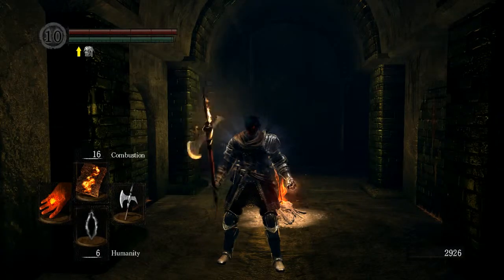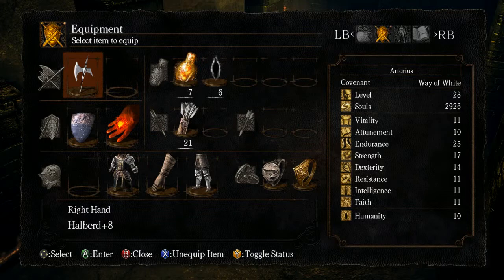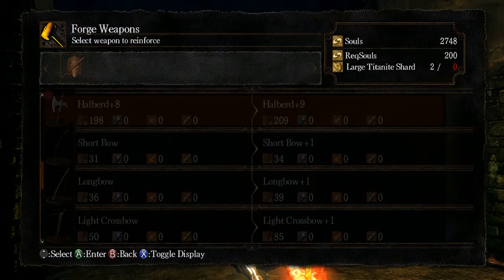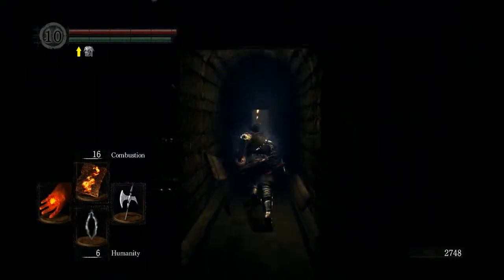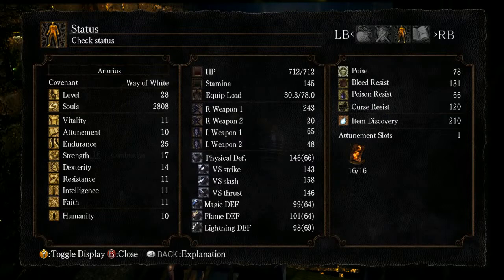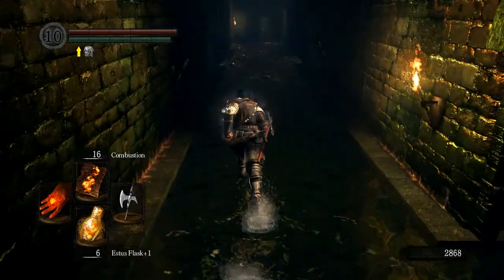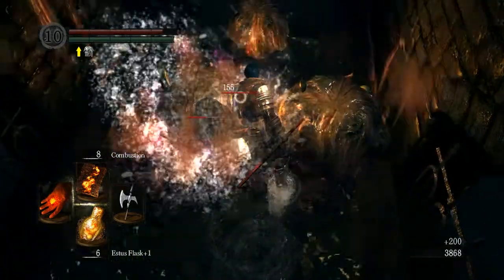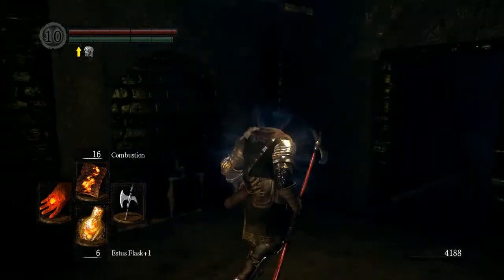DARKSOULS - True Artorias - Large Titanite Farm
I quick video showing you how to become over powered before you fight the Gaping Dragon. Have fun, and be careful! You don't want to poke an eye out with that thing.